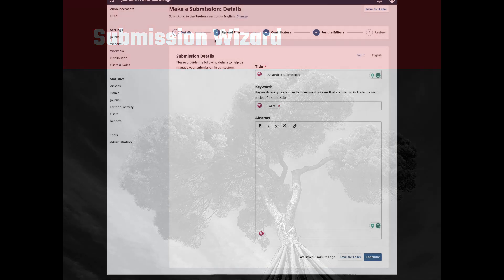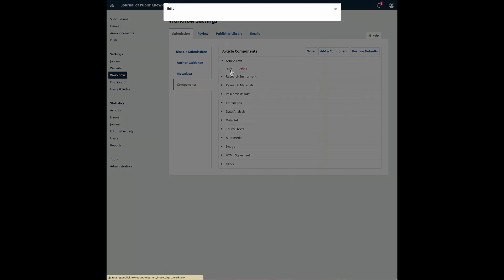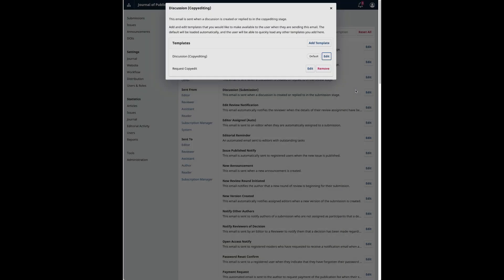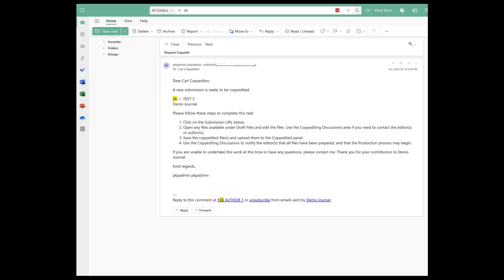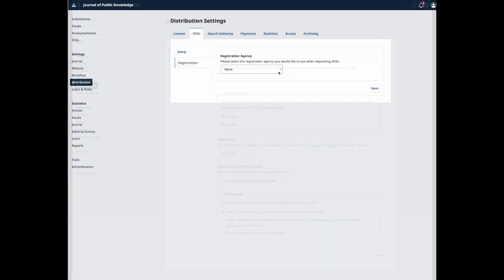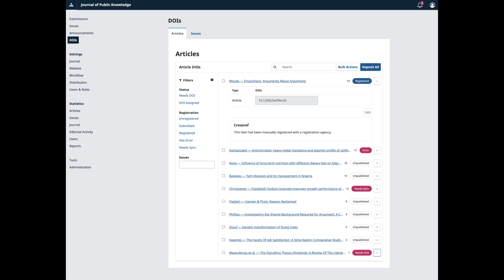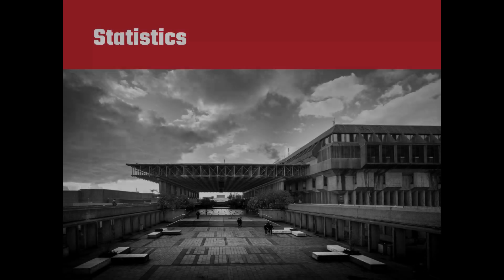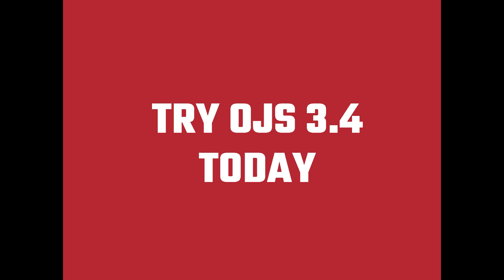OJS 3.4 Features Video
This video provides an overview of a number of new features and improvements users can look forward to seeing in OJS 3.4. Many of the features and improvements highlighted in this video can also be found in OMP and OPS 3.4.

This video was produced by PKP Publishing Services (PKP|PS).

Links to the OJS 3.4 Demonstration journal will be available soon.

Table of Contents:

00:01 - Introduction
00:25 - Submission
00:30 - Submission Wizard
00:48 - Manuscript Title HTML
01:03 - Customizable Submission Instructions
01:41 - Emails
01:49 - Updated Email Templates
02:08 - Email Configurations
02:22 - Email Variables
02:34 - Automated System Email Templates
02:42 - Discussion Templates
02:47 - Editor - Weekly Report Notification
03:19 - Improved Email Notifications
03:54 - DOI Management
04:11 - DOI Setup Menu
04:59 - DOI Management Menu
05:52 - Statistics
06:39 - Administrative Data Collection Configuration